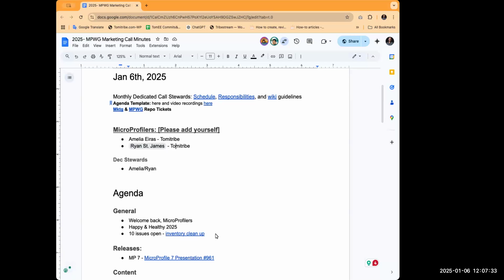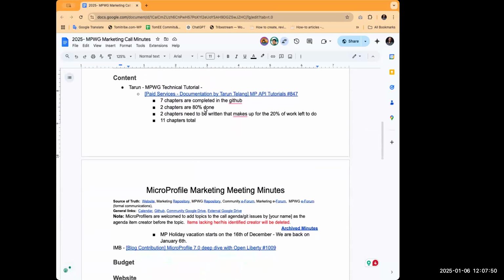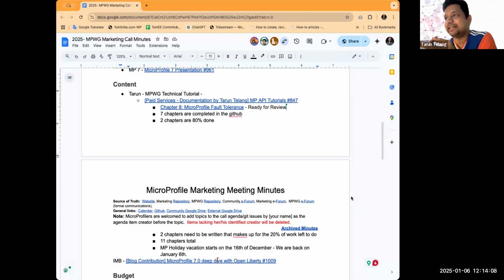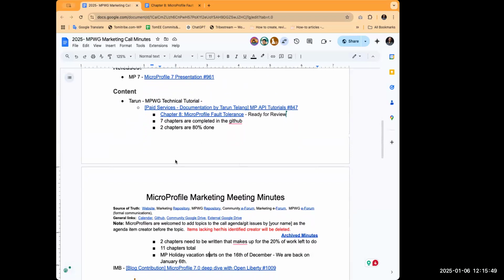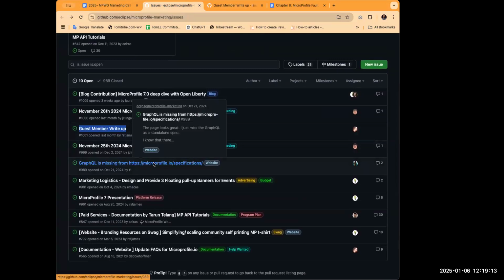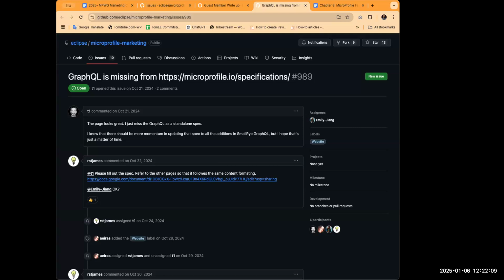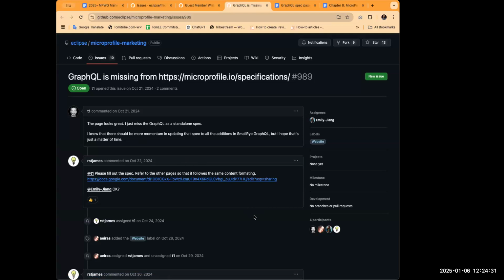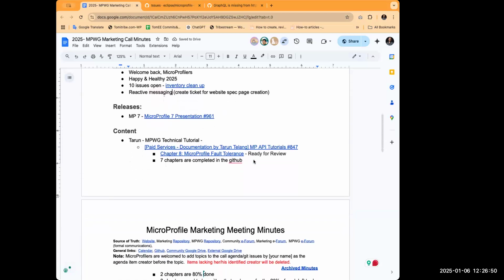January 6th 2025 MicroProfile Marketing Meeting